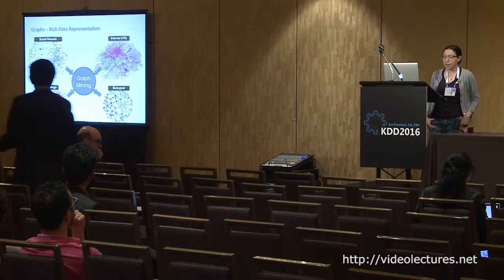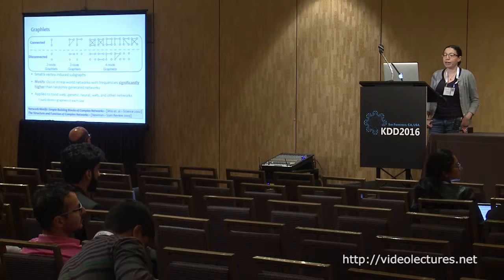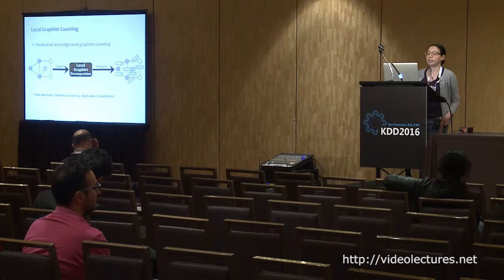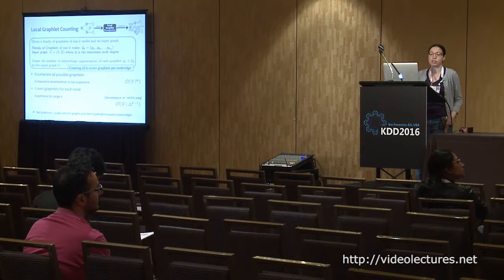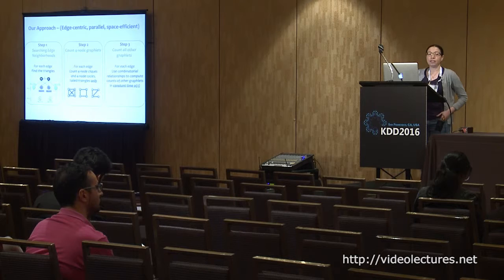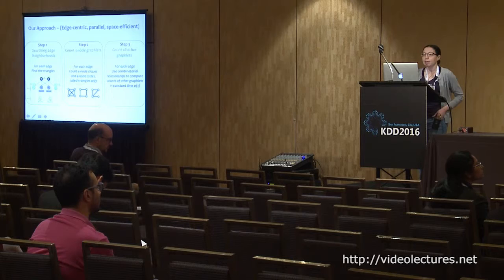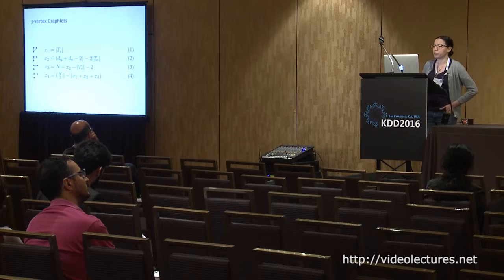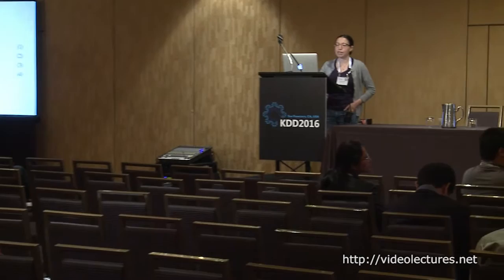Exact and Estimation of Local Edge­centric Graphlet Counts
Author:
Nesreen K. Ahmed, Intel Research